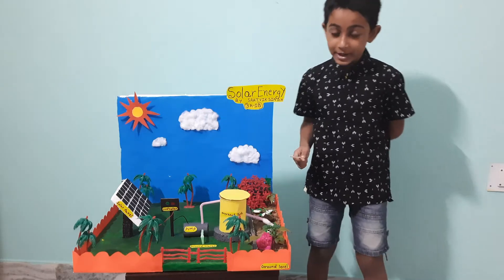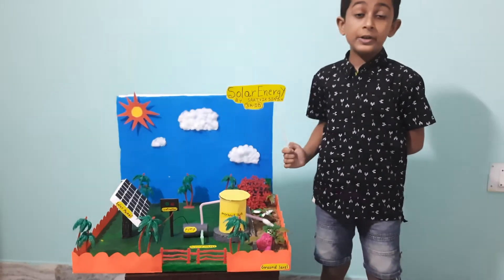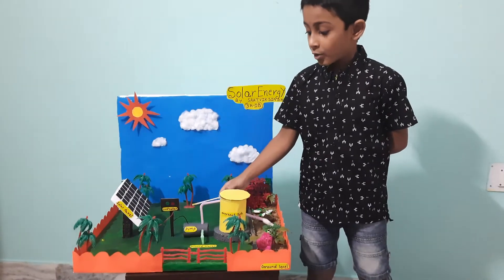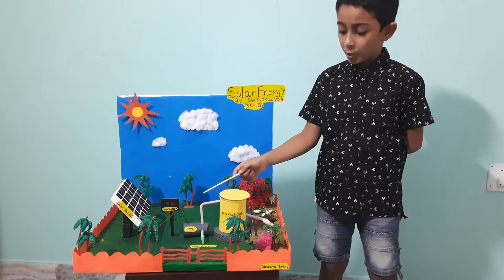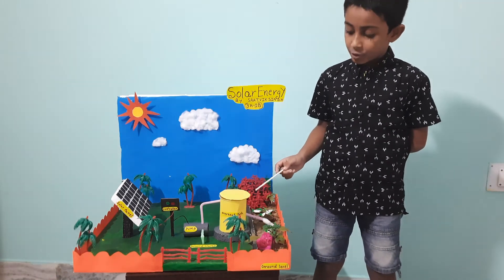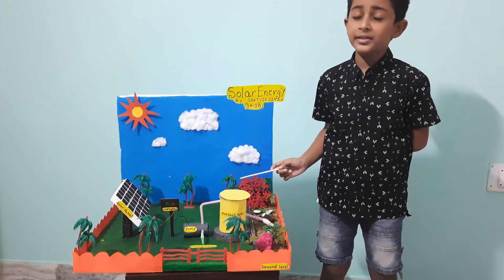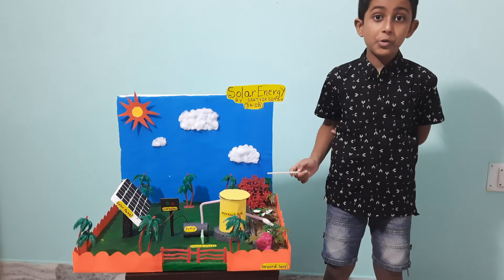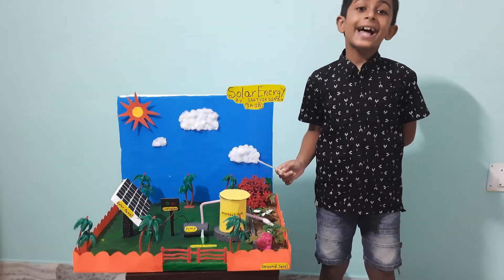Science Project on Solar Energy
CBSE UKG to Class 10 syllabus, Hindi, English, Math
Channel Name: Roll Number One (Roll No. 1)